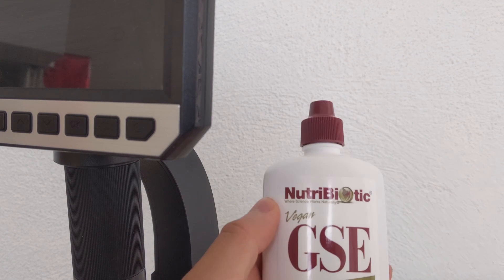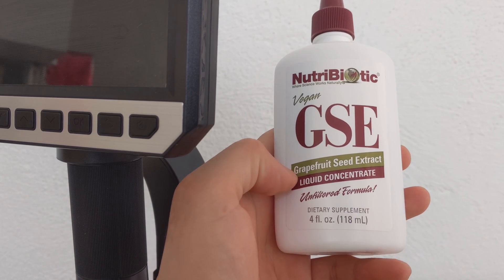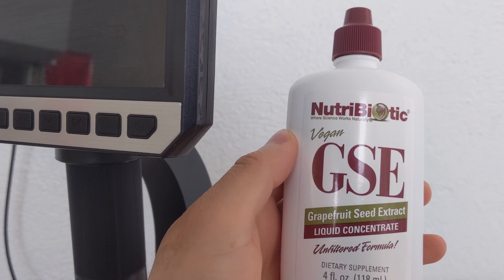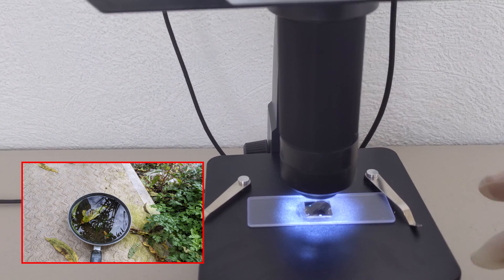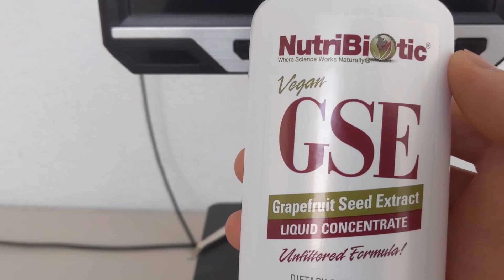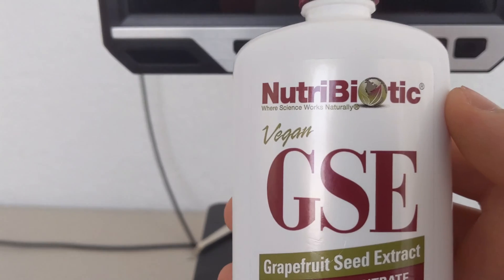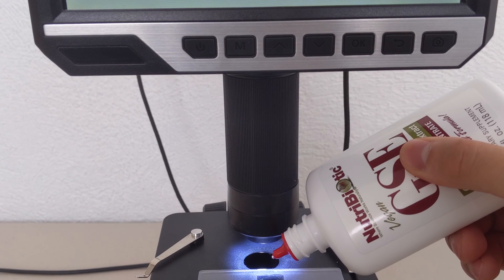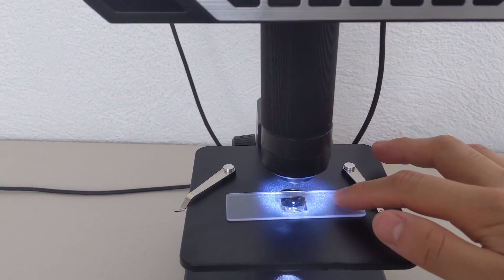Review GSE *Grapefruit Seed Extract* microscope test